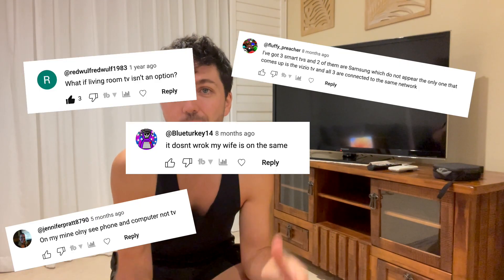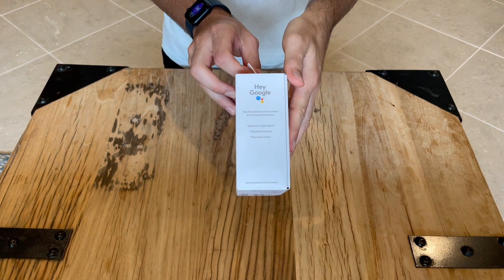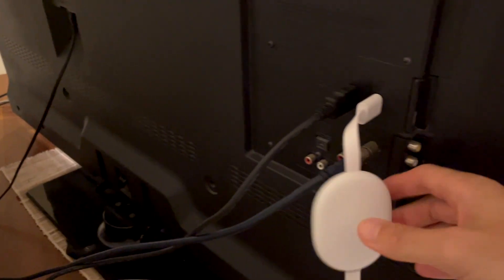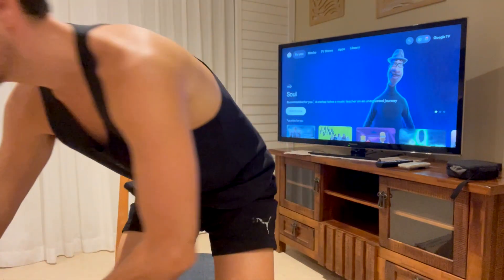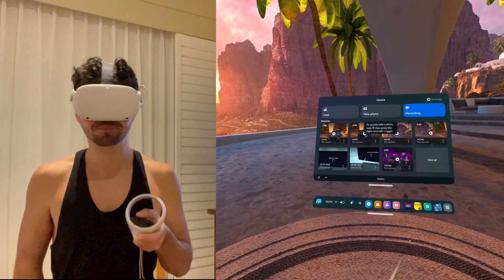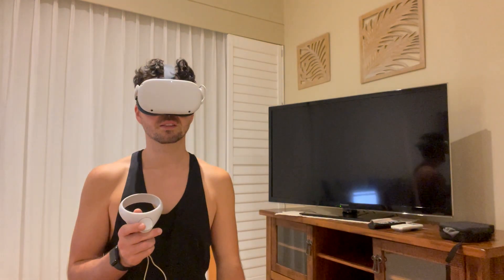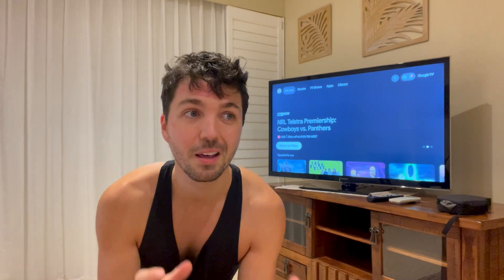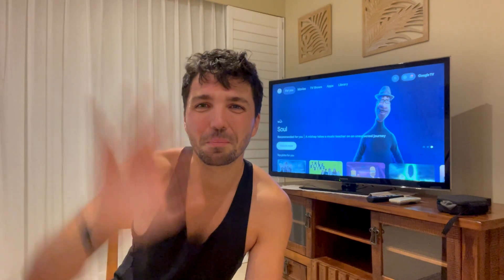How to Cast Oculus Quest 2 to TV (Works on ANY TV)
How to cast Oculus Quest 2 to TV quickly and easily.

Let’s get straight to the chase then huh.

Intro - 00:00
So, just to catch anyone new here up to speed, I’ve done an oculus casting previously here on this channel, however, at the time of filming it, I didn’t realise that users needed to have an Android supported smart TV in order to cast the VR headset to the television…

The truth is until Meta (The parent company of Facebook) really start taking their Quest virtual reality systems mainstream, we aren’t going to see many Smart TV providers like Roku, have oculus casting available on their platforms for some time.

About Chromecast - 00:43
At this point, only Chromecast supports quest 2 casting which means you can only cast to your television if you a) have a chrome cast that can override your Smart TV’s “smart” system OR if you have a smart TV that uses Android and already has chrome cast natively built into it.

It can be a bit confusing but it’s only all because of what I mentioned earlier with regards to mainstream adoption.

So if you’re someone who landed here by searching for things like “how to cast oculus quest 2 to roku tv” or “quest 2 casting to samsung tv” the method I cover in this video is the only way you’re going to be able to successfully pull this off I’m afraid.

You can essentially think of this video as a “How to Cast Oculus Quest 2 to tv with chromecast” tutorial haha.

I will also be bringing a “How to Set Up a Chrome Cast Tutorial” at a later date to complement this video but to keep today’s video short and sweet, I’m going to skip the setup section and go straight onto how you can quest cast to smart tv.

How to Cast From Quest 2 - 01:38
To make sure this works for you, first, you’ll need to finish your google chromecast setup and plug the device into one of your HDMI ports. Next plug the power cable into the wall and switch it on.

Once you’ve done this, you should be able to switch your TV on and see the Cromecast interface show up.

Next, it’s time to jump into your Oculus Quest 2! Once the system is booted up, head to the pink camera icon in the bottom main menu and select it.
Once selected, you’ll be presented with all the available casting options which should include mobile app, computer & if your chromecast has been set up correctly, it should appear as an option.

Select this option and your Quest 2 should start casting to your TV.

And that’s literally it!

03:41 - Conclusion

If this video helped you learn how to cast from quest 2 to tv successfully and you appreciate the help, please don’t forget to smash that love button for the Algorithm and hit subscribe for more Meta/Oculus Quest 2 content in future.

Thanks so much for swinging by & I’ll see you somewhere soon in the Metaverse!

Thomas,
Meta Junkie